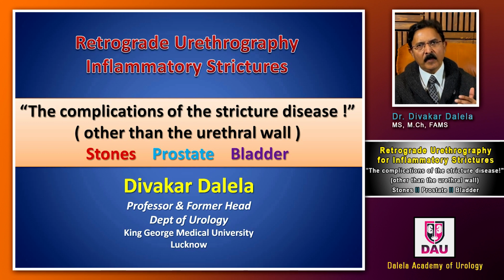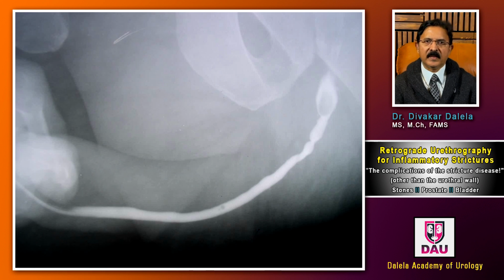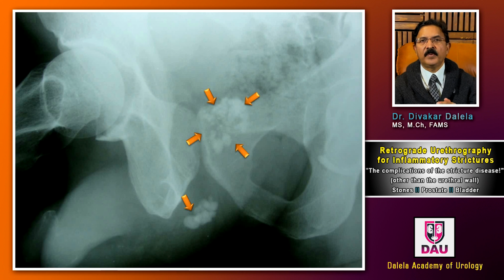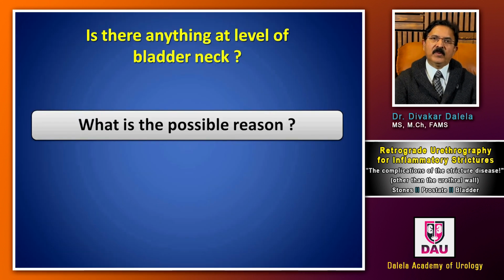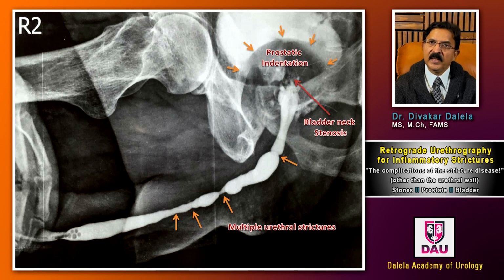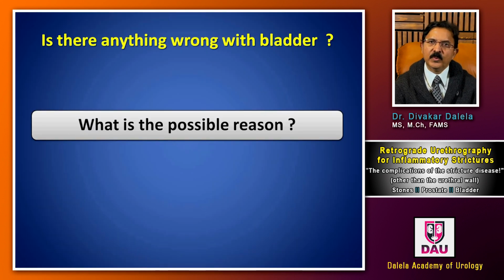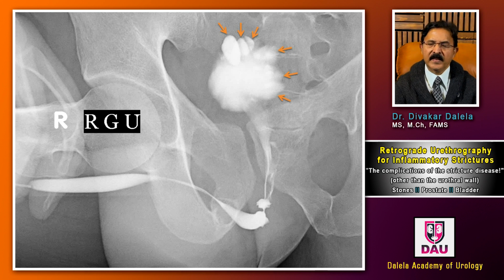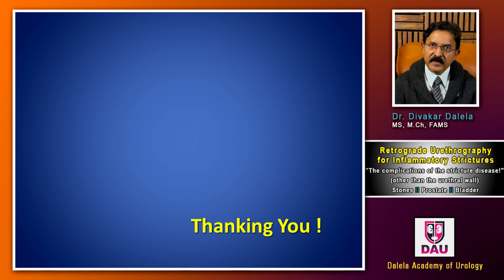Lect 15 RGU Complications like stones, prostatitis,bladder diverticulae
This educational video is about various  urethral stricture complications (e.g. urethral stones, prostatitis and back pressure effects on bladder ) that are visible on retrograde urethrographic films. A proper understanding of this helps urologists as well as radiologists in making a comprehensive urethrographic diagnosis of stricture disease as a whole.